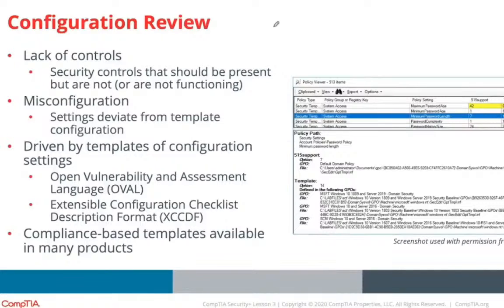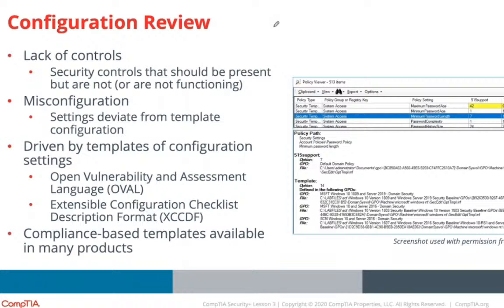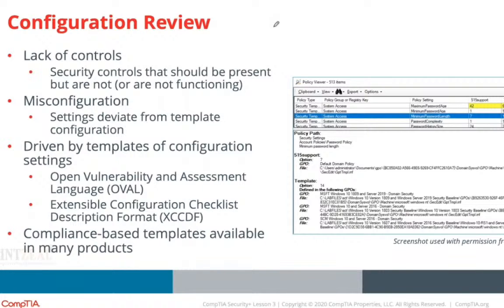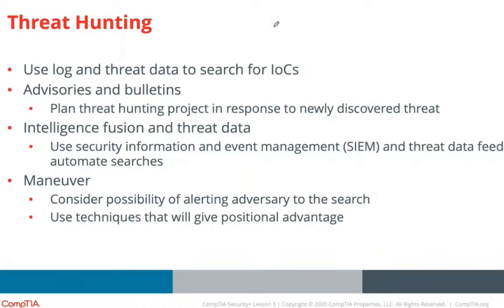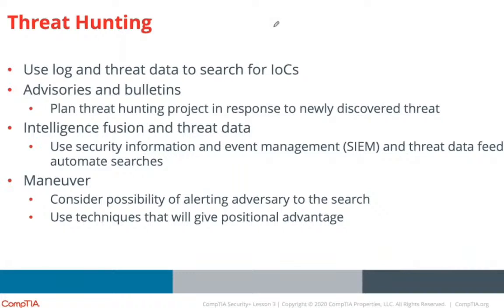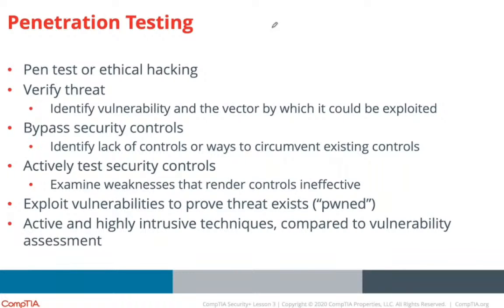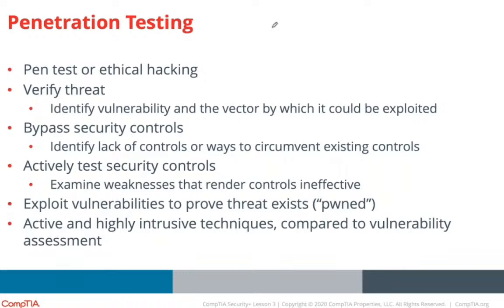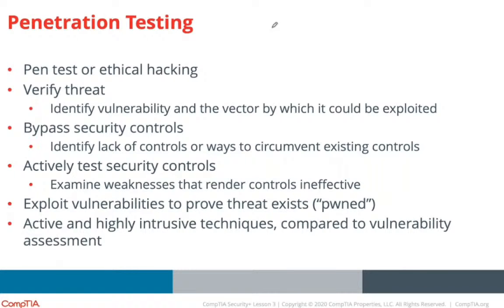Comptia Security+ | Comptia Security+ Certification | Comptia Security Full Course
Here is the Live video for CompTIA Security + Certification Training course offered by Sprintzeal. The aim of this video is to give an overview of the course and help you understand its requirements and benefits.
Part - 22

Topic
* Configuration review
* Threat hunting
* Penetration testing